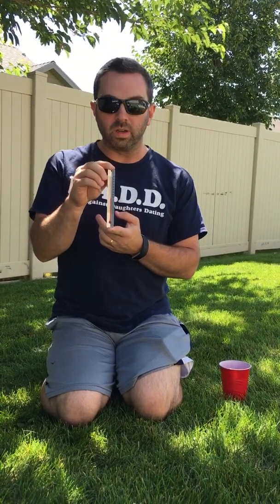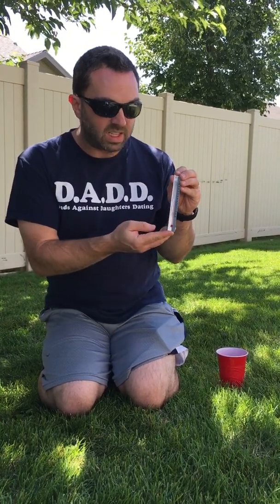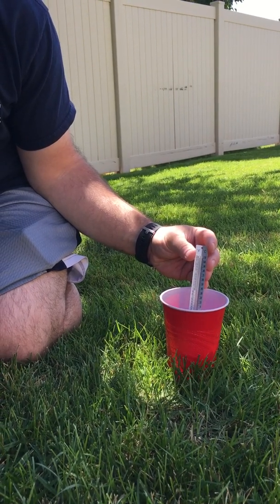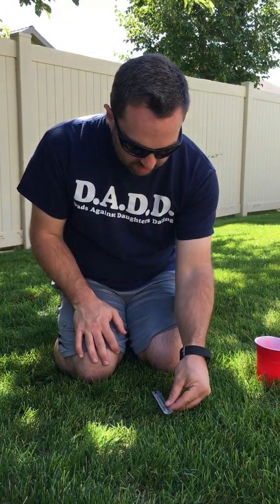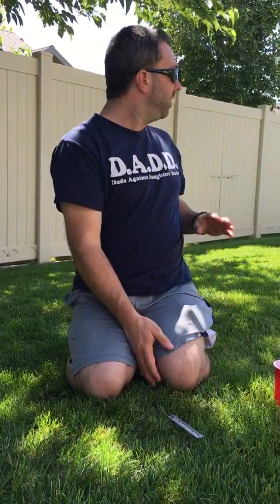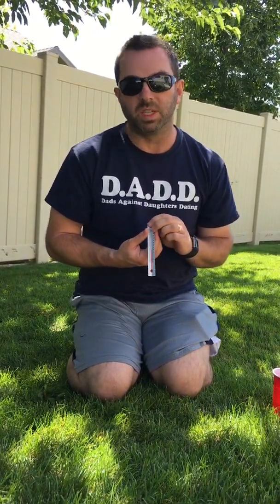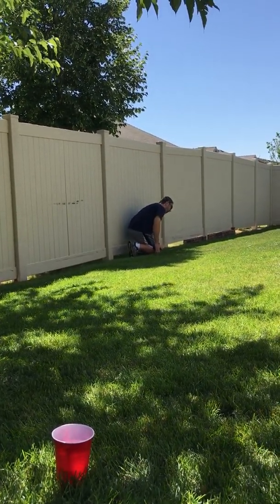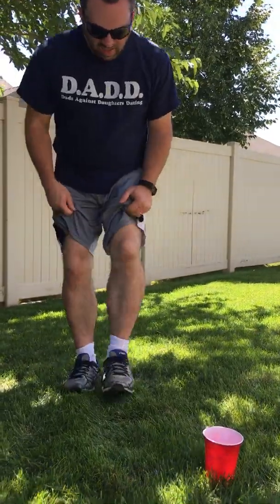Classical Conversations Cycle 2 Week 1 Science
VanCleave #2 Shaded